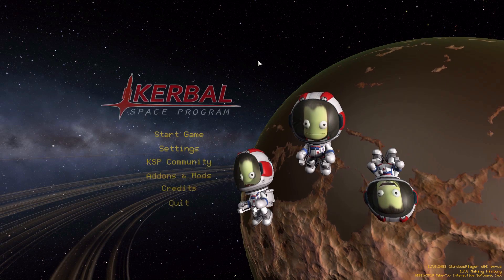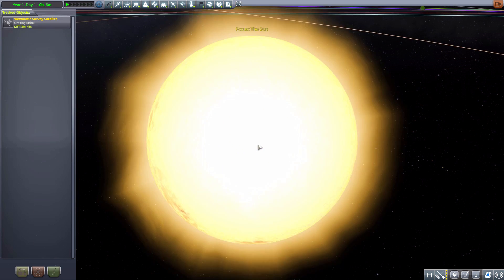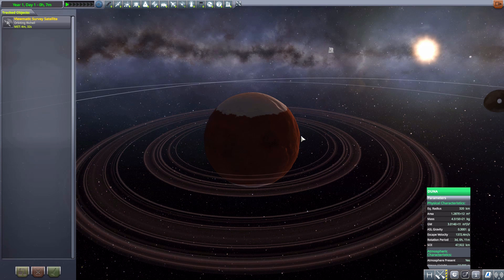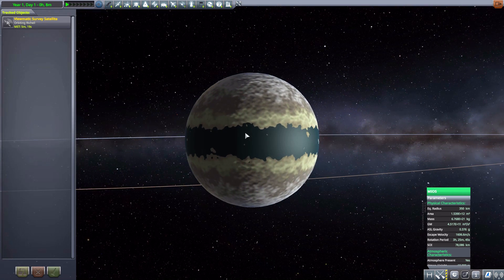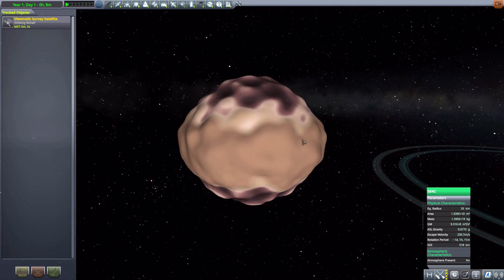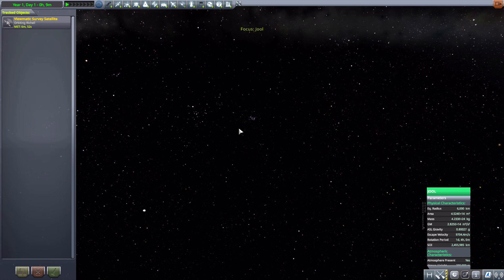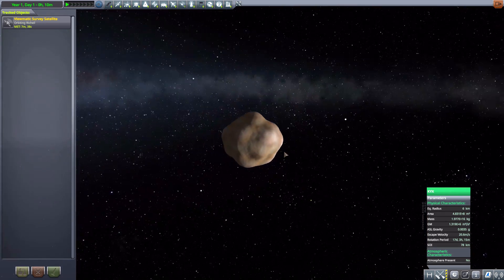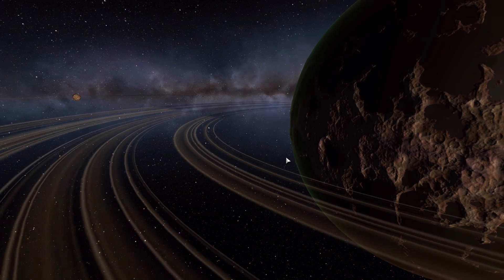KSP Mods - Xen's Planet Collection Revived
In this episode I mess around with the Xen's Planet Collection Revived mod which adds into the game a series of new planets and moons.